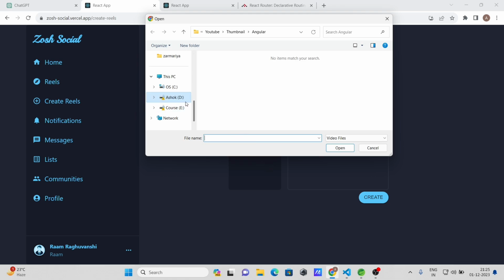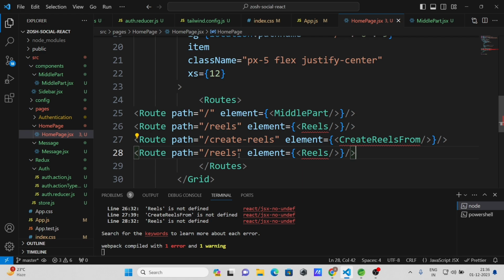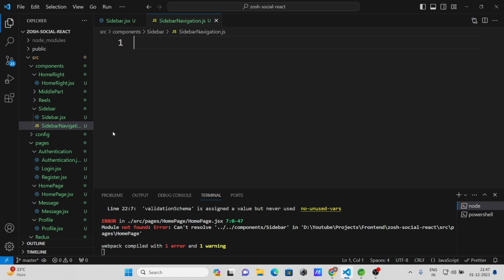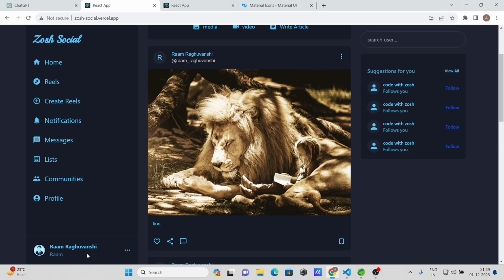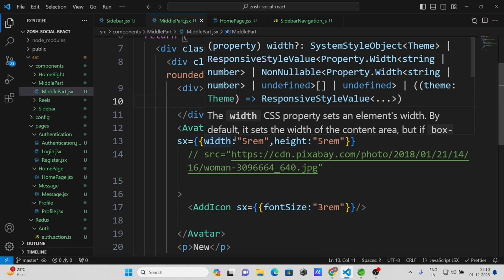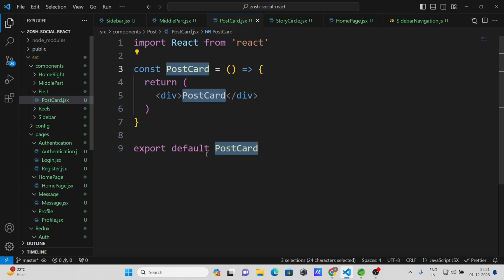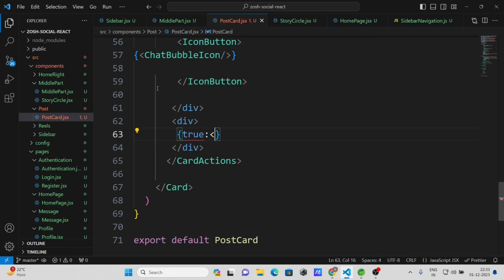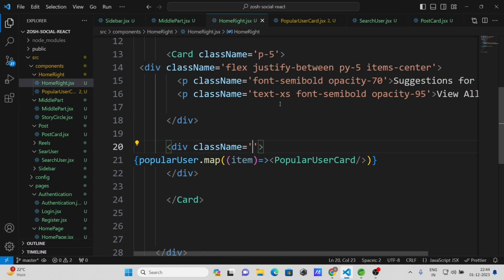Complete Home Page, Post Card, Sidebar in react |The Ultimate Full Stack Web development Course #22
Full Stack Project With Spring Boot And React